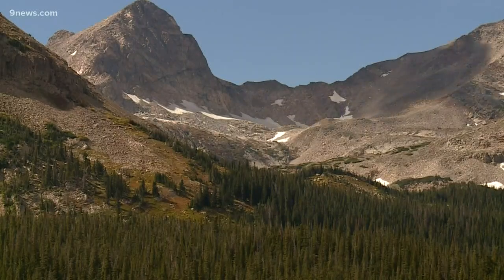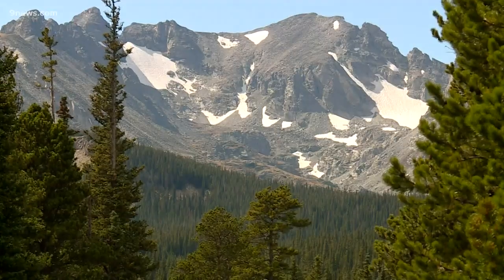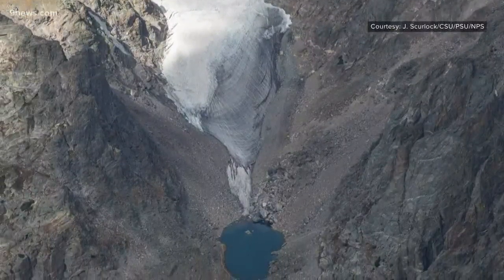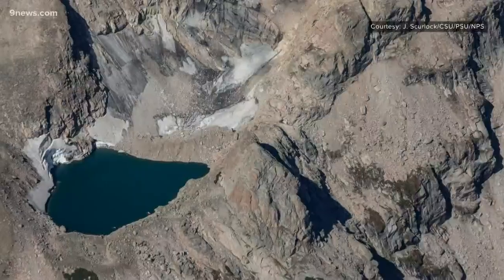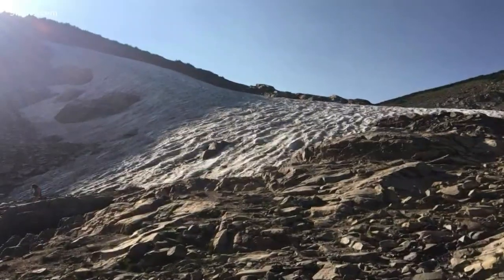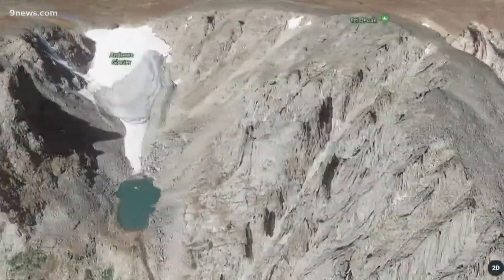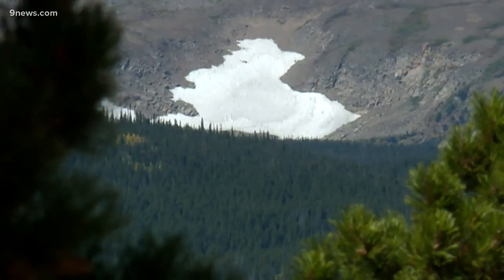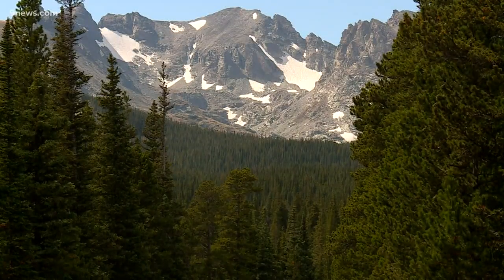Which of Colorado's glaciers actually meet the definition of a glacier?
Those patches of snow on our mountain peaks that last through the heat are called perennial ice fields. But sixteen of them are officially named glaciers.

9NEWS (KUSA) is located in Denver, Colorado.